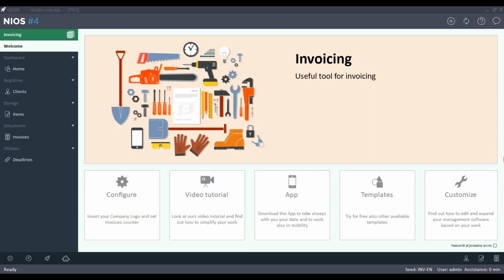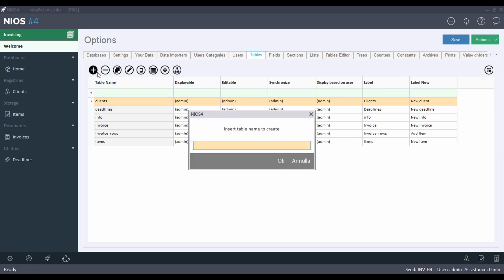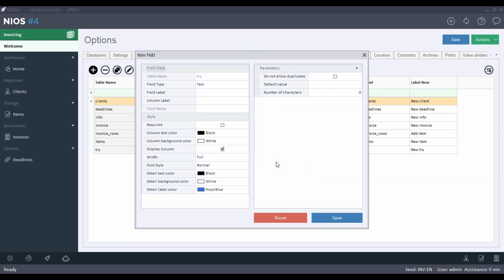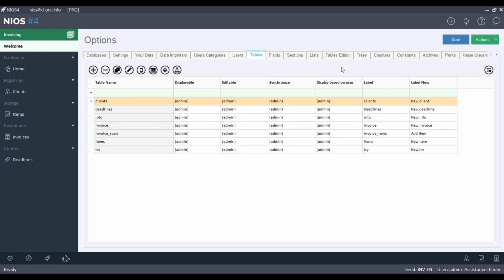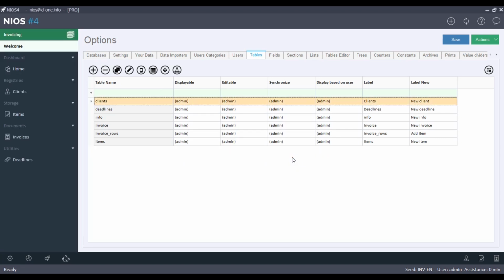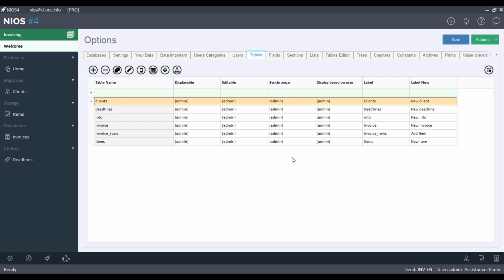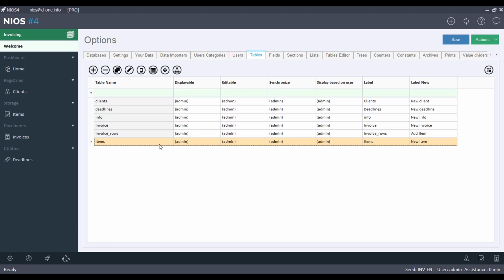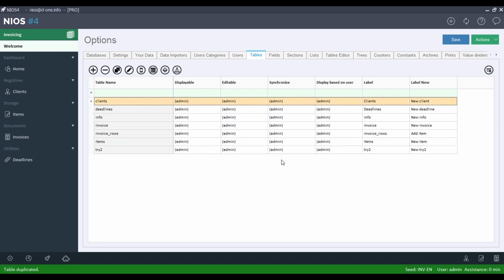Module 1. Add, delete and duplicate a table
We present the first module of the tutorials dedicated to the modification of the D-One Management System.

Good work and the next video